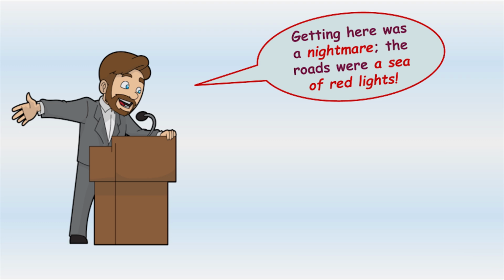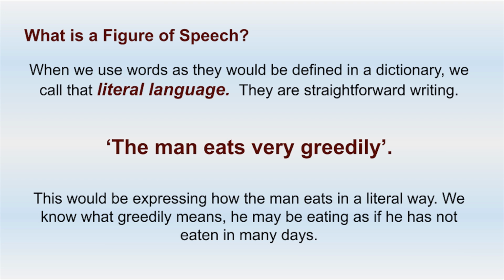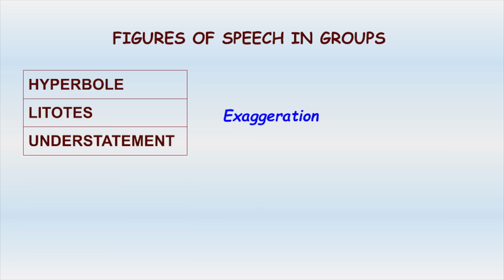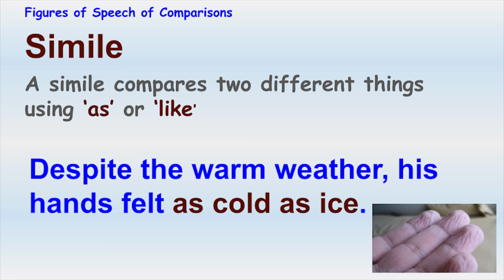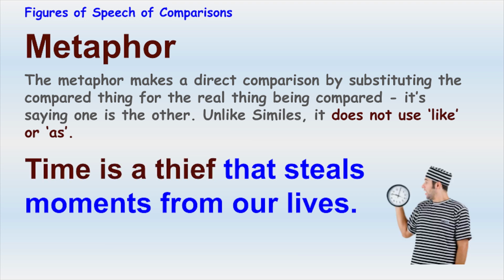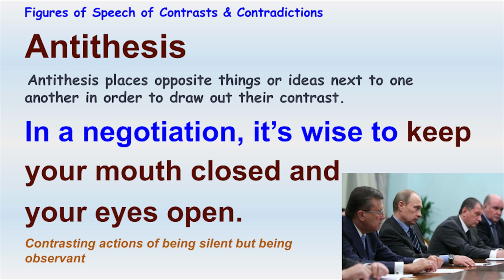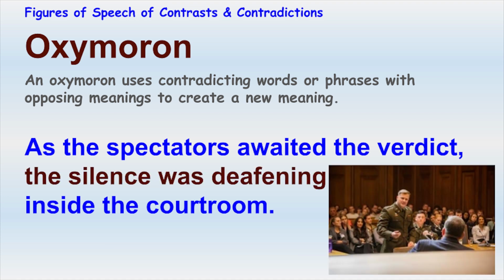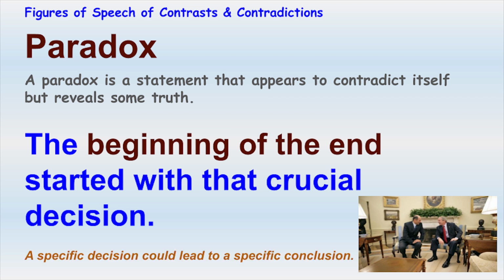Mastering English: The 18 Must-Know Figures of Speech Explained - (Part 1)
In today's lesson, we will be diving into the fascinating world of Figures of Speech. These creative language tools add depth, color, and nuance to our communication. This lesson is especially useful for students sitting exams, but whether you are a student, a writer, or simply a lover of language, understanding figures of speech can elevate your English skills to new heights.

We will explore the 18 most important figures of speech in English and the groups they are in,  complete with clear definitions and engaging examples. From the vivid imagery of metaphors and similes to the witty wordplay of puns and alliteration, we'll cover the following in three parts:

Simile – "Her smile is as bright as the sun."
Metaphor – "Time is a thief."
Antithesis – "It was the best of times; it was the worst of times."
Oxymoron – "Bittersweet memories."
Paradox – "Less is more."
Hyperbole – "I'm so hungry I could eat a horse."
Litotes – "The food was not bad."
Understatement – "A little bit of a rough patch."
Alliteration – "Peter Piper picked a peck of pickled peppers."
Assonance – "I rose and told him of my woe."
Onomatopoeia – "The bacon sizzled in the pan."
Pun – "I am a baker who cannot make any dough."
Irony – "A traffic cop gets his license suspended for unpaid parking tickets."
Metonymy – "I pledge allegiance to the crown."
Synecdoche – "I bought myself a new set of wheels."
Euphemism – "He passed away last night."
Personification – "The wind whispered through the trees."
Apostrophe – "Twinkle, Twinkle little star, how I wonder what you are?"

Each figure of speech will be broken down with examples to illustrate how they can be effectively used in both writing and everyday conversation. By the end of this lesson, you'll have a solid grasp of these essential rhetorical devices and be ready to apply them in your own communication.

This video is Part 1 which covers the following 5 figures of speech:
(1) Simile
(2) Metaphor
(3) Antithesis
(4) Oxymoron
(5)  Paradox

Let's get started and unlock the power of figures of speech together!

⏰Stamp
00:00  - Intro
00:47 - Definition of Figures of Speech
05:09 - Simile
06:45 - Metaphor
08:50 - Antithesis
10:31 - Oxymoron
12:15 - Paradox

➡️Keep improving your English grammar - watch these other lessons